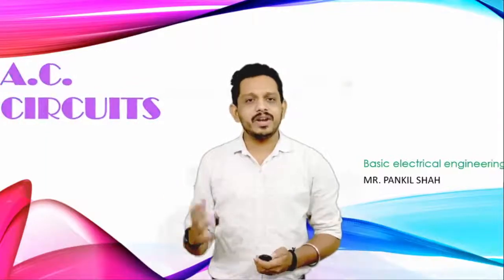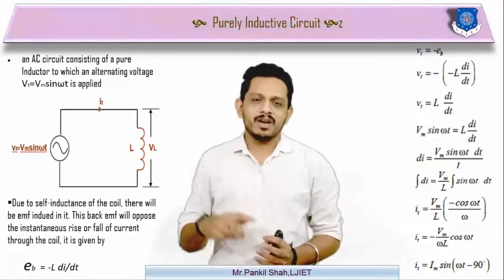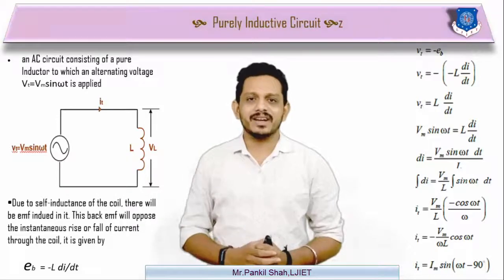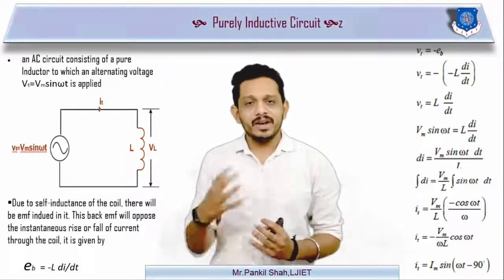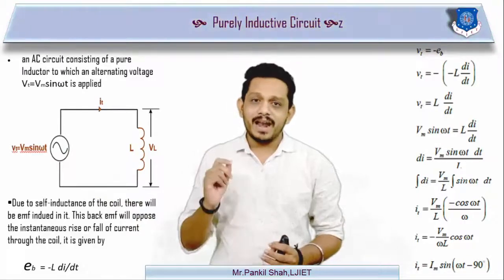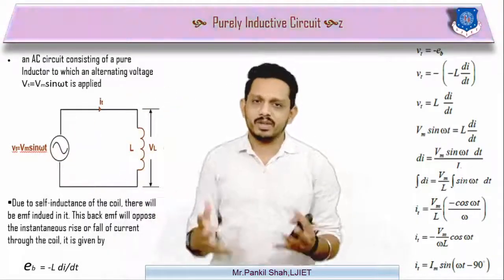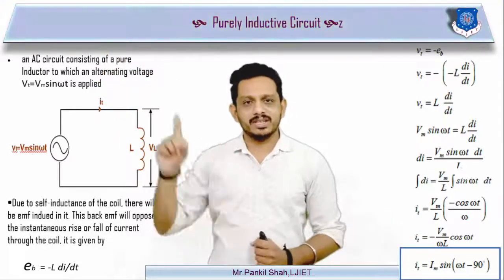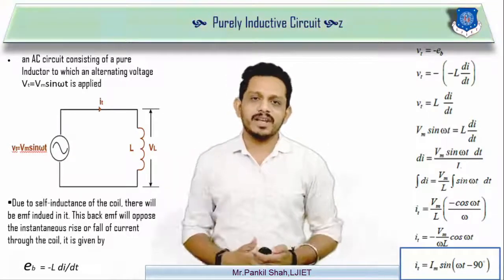Lec-19_Analysis of Pure Inductive AC Circuit| Basic Electrical Engineering | First Year Engineering